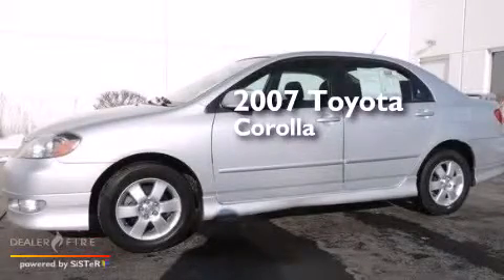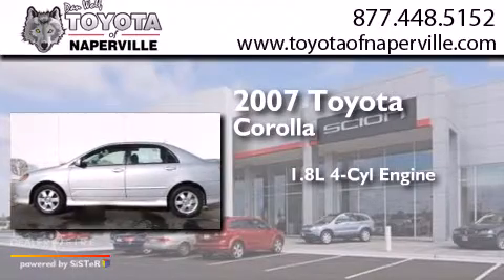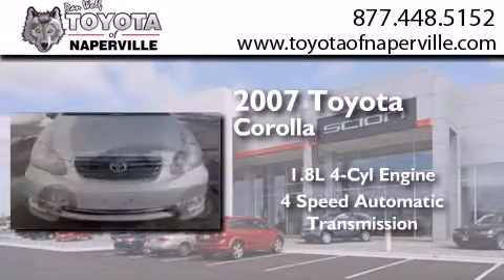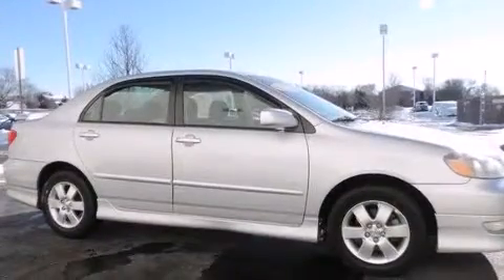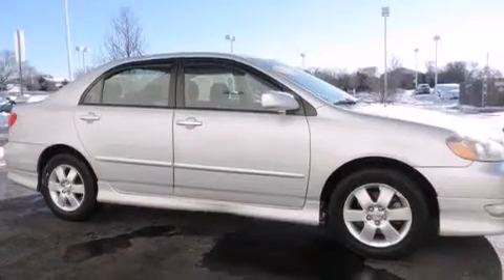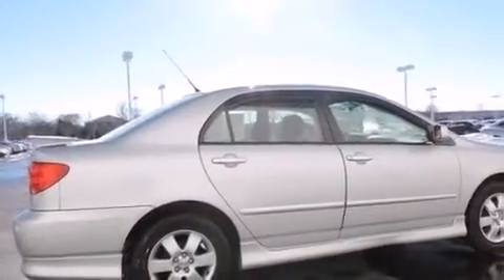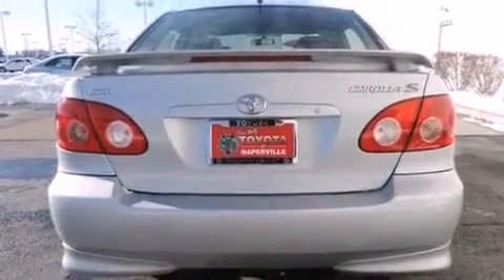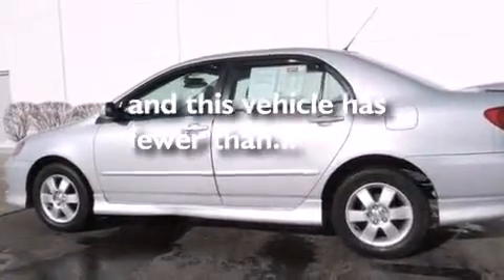Pre-Owned 2007 Toyota Corolla Napervillle IL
We have been honored to serve the Napervillle IL area , we promise that your experience at our dealership will exceed your expectations ! Year : 2007 Make : Toyota Model : Corolla Engine : 1.8l i4 smpi dohc Trans . Napervillle , IL 60540